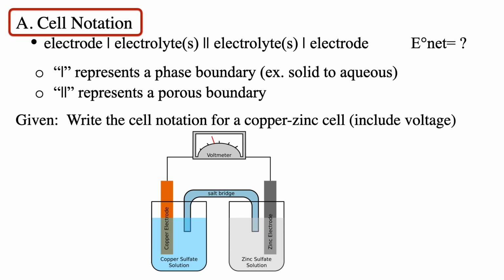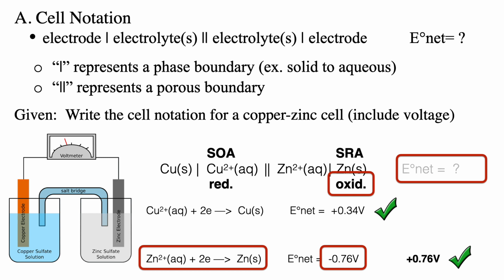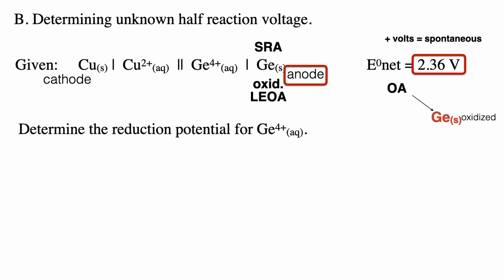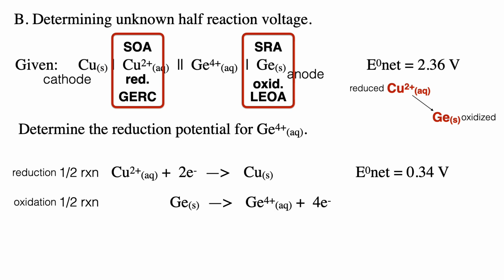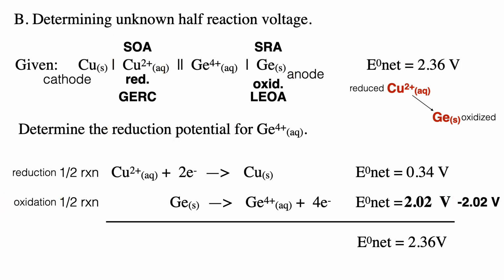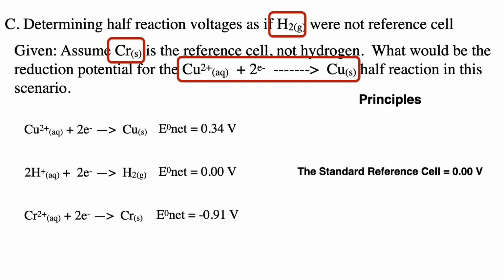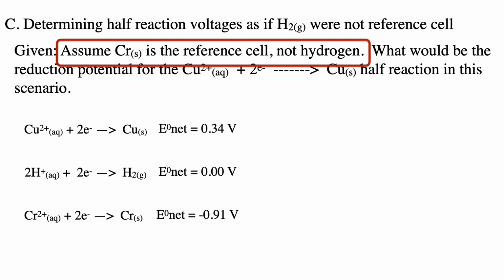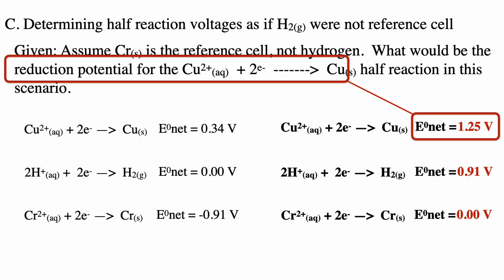Cell Notation and Standard Reference Cells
This video is about cell notation in voltaic cells as well as how to find unknown half reaction voltages and how to assign voltages when hydrogen in not the reference cell.